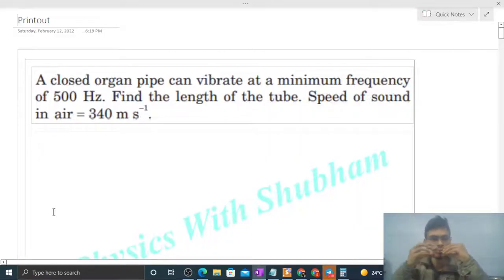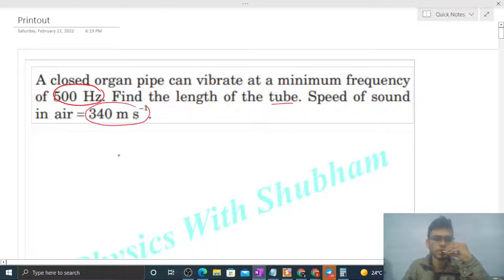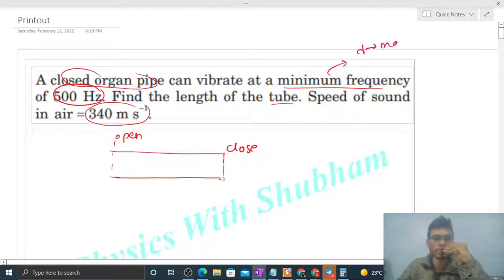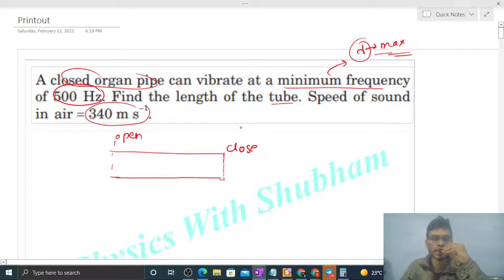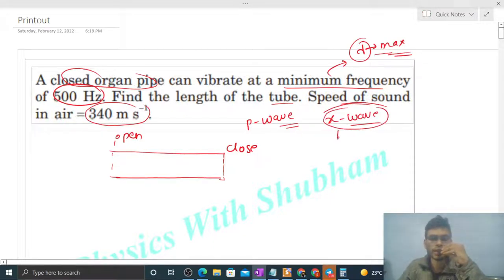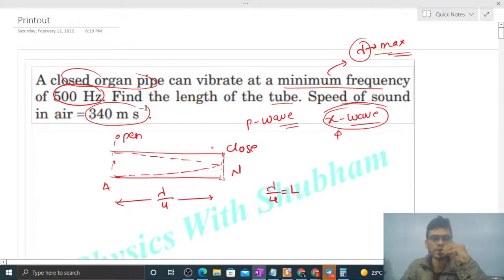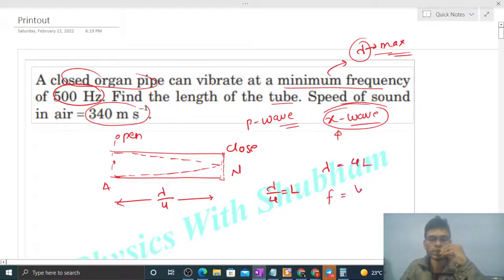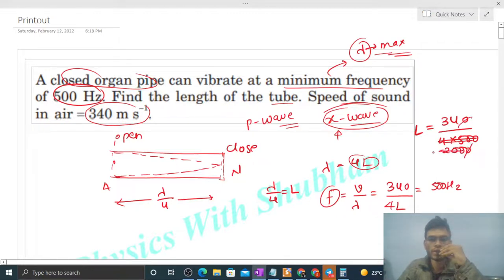A closed organ pipe can vibrate at a minimum frequency of 500 Hz. Find the length of the tube. Speed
A closed organ pipe can vibrate at a minimum frequency
of 500 Hz. Find the length of the tube. Speed of sound
in air  340 m s–1.